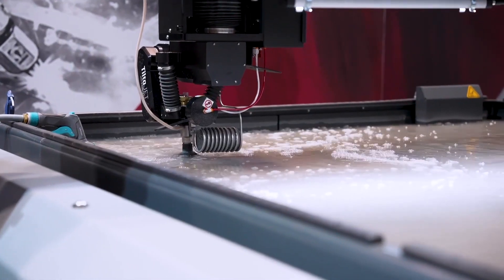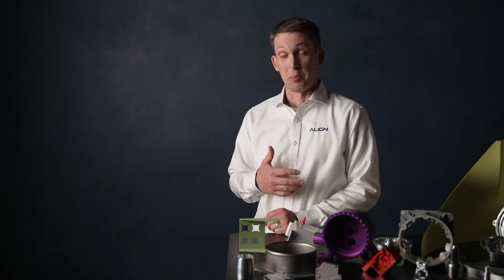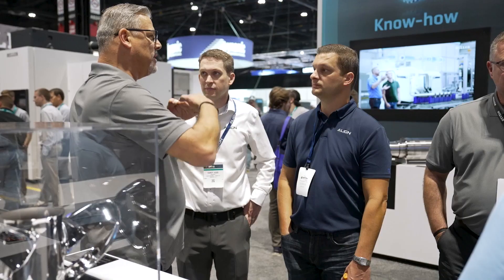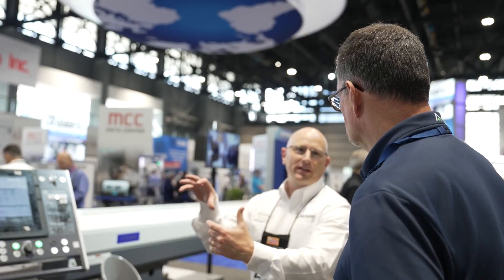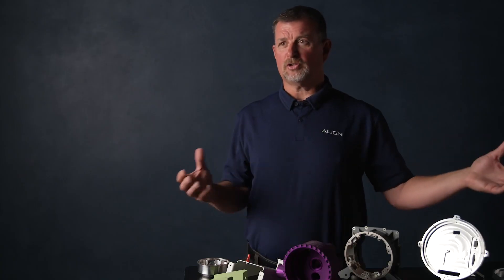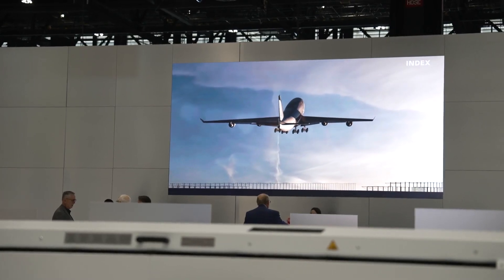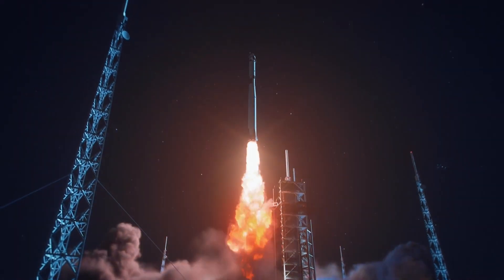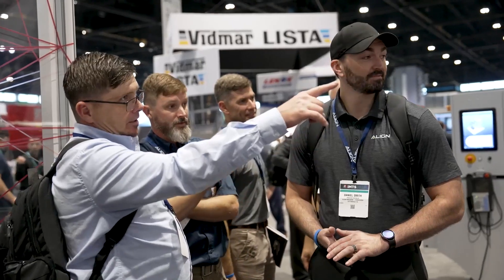Promote your trade-show participation and learnings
Show clients and potential clients that your team is pushing the envelope, learning the latest in manufacturing practices, and working with the newest technologies. For industrial manufacturers, attending trade shows proves you are all of these and more. Use videos to show what you're learning, doing and showcasing at trade shows.